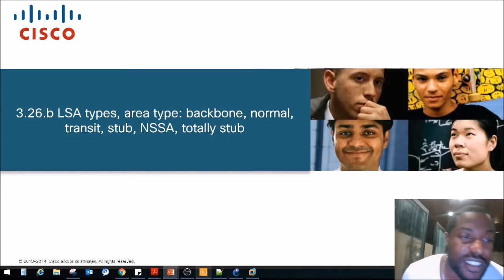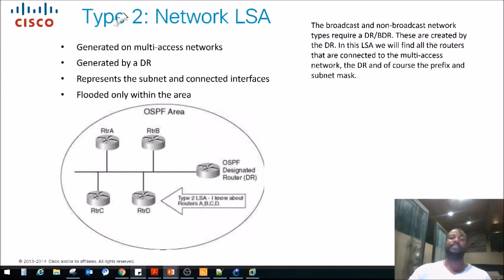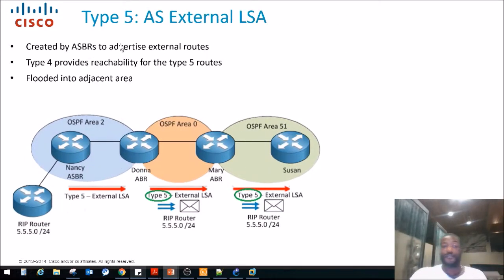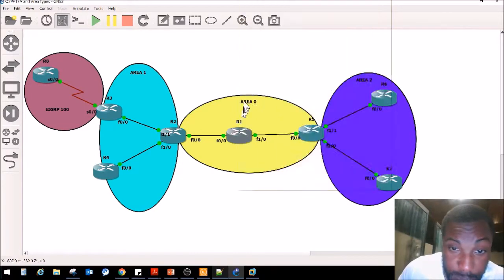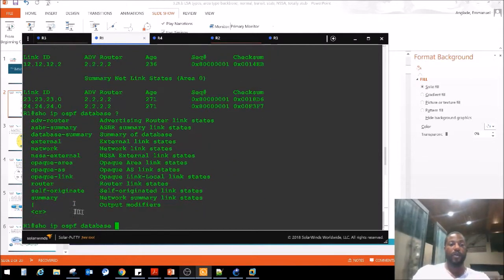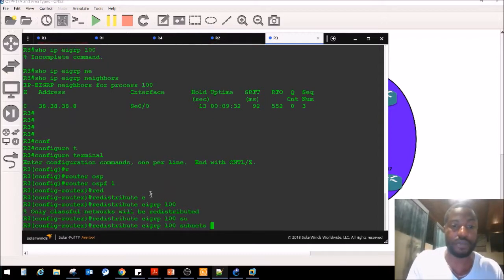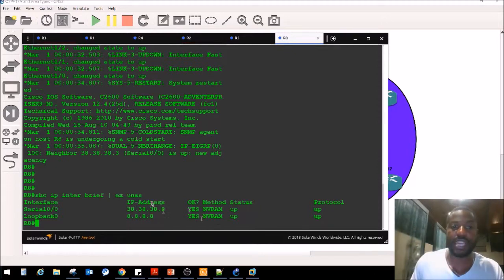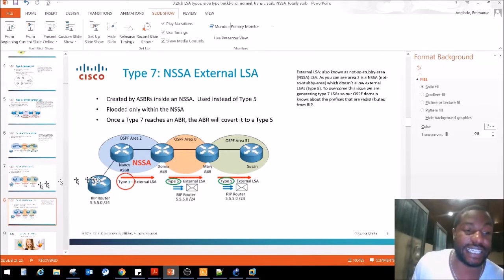3.26b OSPF LSA types - CCNP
In this video we discuss 6 LSA types although there are really about 11 types.

Notes:

Corrections:
I stated that Type 7 LSA's are introduced from another area when in fact they are generated within the NSSA and stay in the area. In order for the other areas to learn about routes in the NSSA area the type 7's are converted into type 5's and from there are flooded to the other areas.